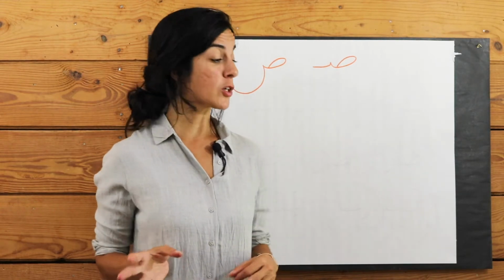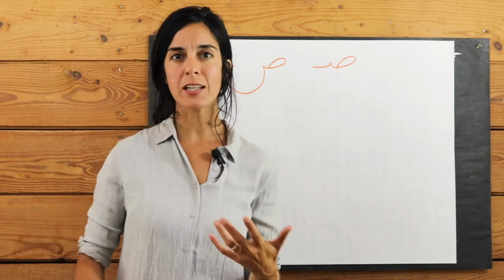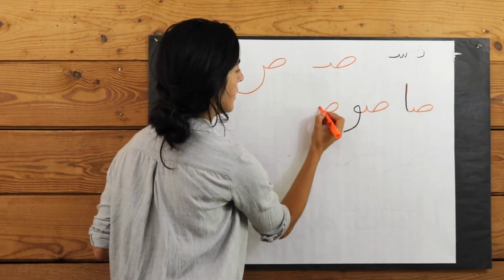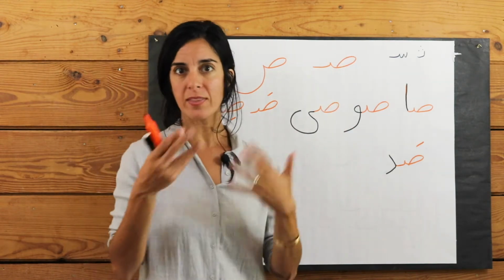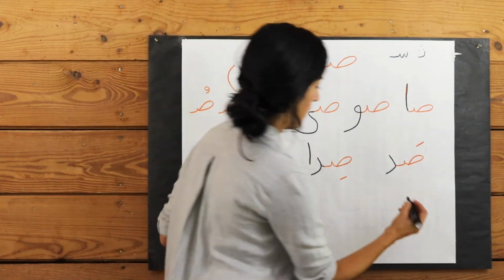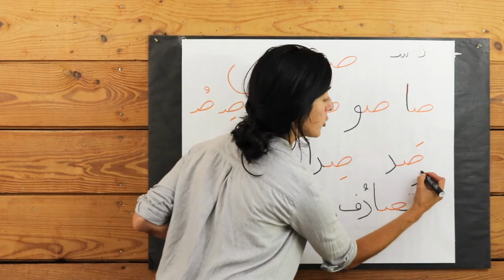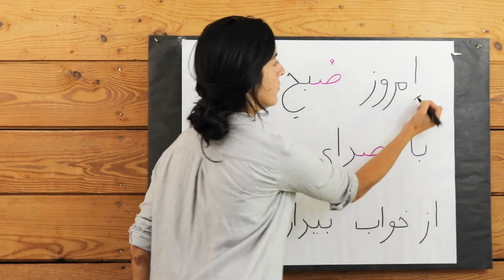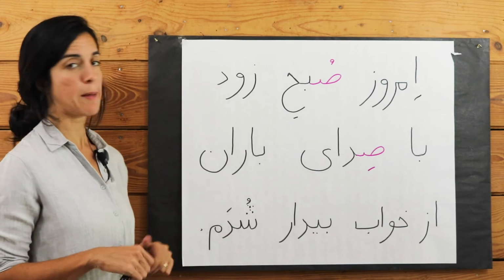Lesson 23- Learn Persian / Farsi Reading & Writing - (Chai and Conversation Read / Write Course)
This reading and writing lesson is one part of our complete Persian language course. Lessons 1-25 of reading and writing are available on our By the end of the course, you will be able to read and write in the Persian language. We also have over 80 lessons that teach you conversational Persian In those lessons, we use phonetic English spelling, so you don't have to be able to read and write Persian before learning to speak it conversationally!

In this Persian/ Farsi reading and writing lesson, we go over a new letter, the letter ص. This letter is called 'sād' and makes the sound 'sé'. There are several other letters that make the 'sé' sound as well. To know which letter is used in a particular word, you just have to memorize the correct usage of the letter. In this lesson, we learn several words that use the particular 'sād' letter.